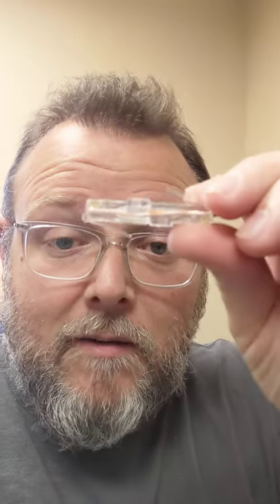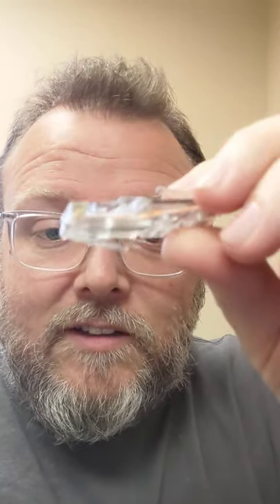How to get Zero Ping